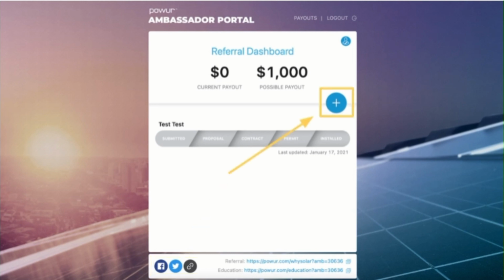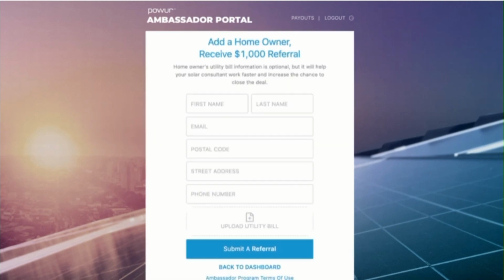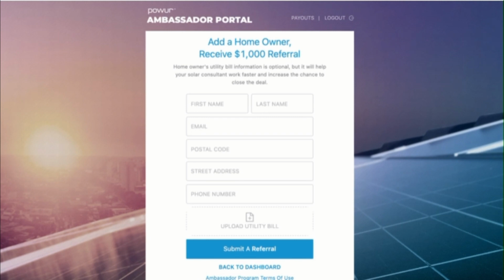How to Submit a Utility Bill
Welcome to the Ambassador Program 😎  In this video, we'll show you EXACTLY how to submit a utility bill! 🔥

We'll break down everything you need to know:

- Inputting a referral☀️💰

If you have not signed up for our free program join it

Ready to be a clean energy rockstar? Let's get you started!

[Thumbs Up] Like this video if you're ready to join the solar revolution!

Know someone interested in solar? We pay a referral bonus